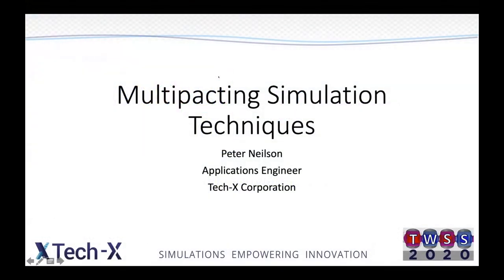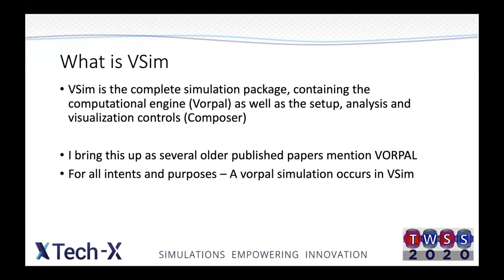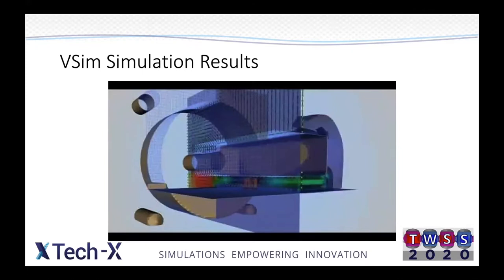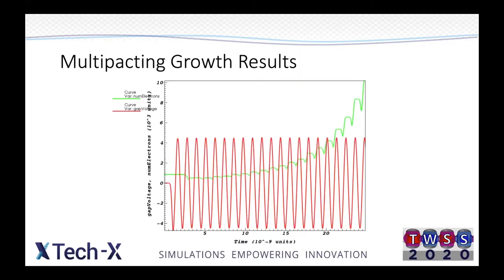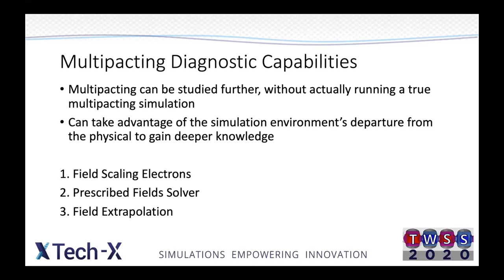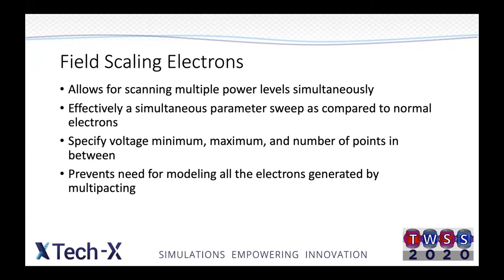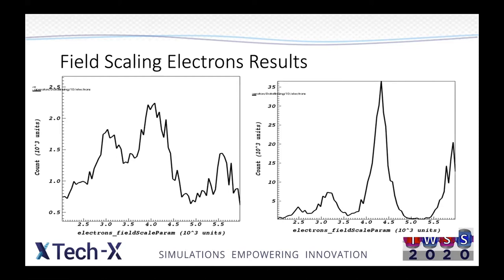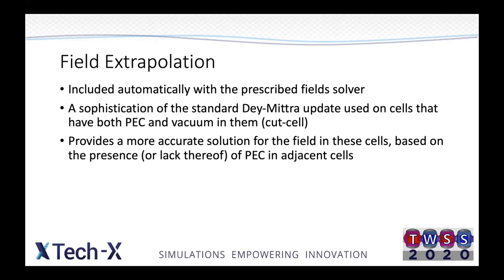Multipacting With VSim Simulation Software-TWSS2020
Recorded during the 2020 Tech-X Worldwide Simulation Summit, Peter Neilson, discusses how to use VSim multiphysics simulation software to simulate the effects of multipacting.